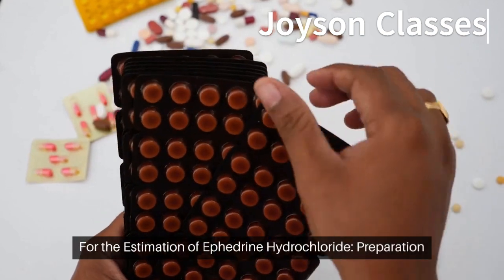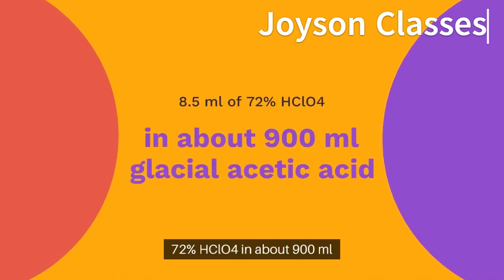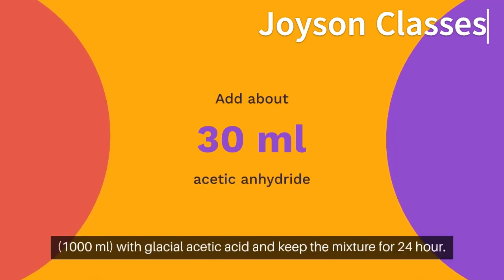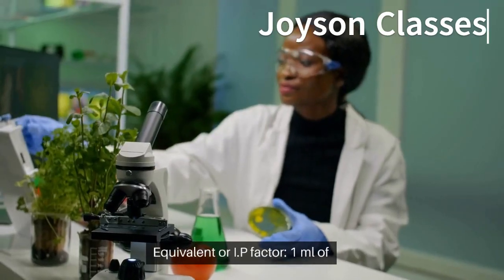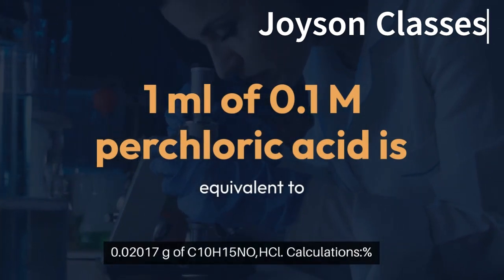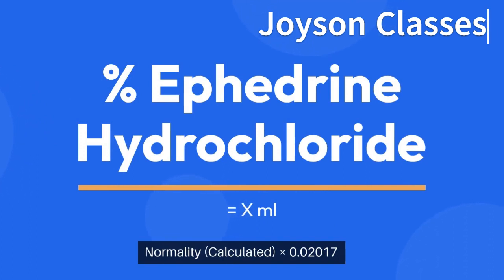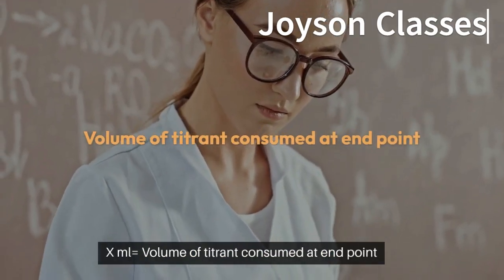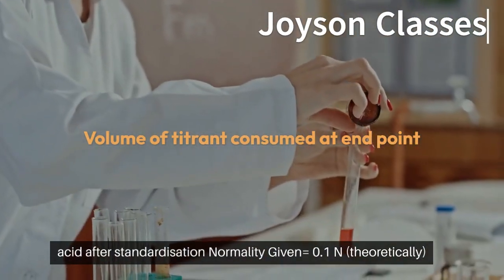🔴Estimation of Ephedrine HCl🔴Non Aqueous Titration🔴Joyson Classes